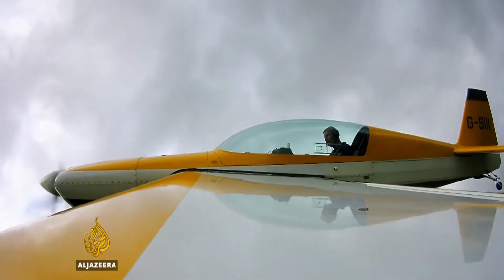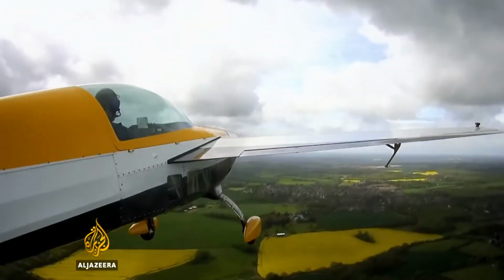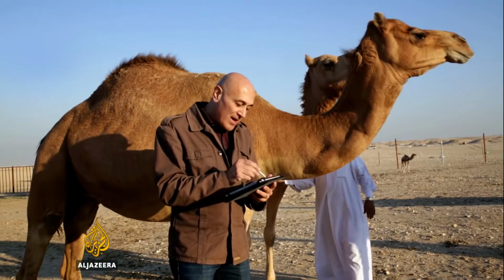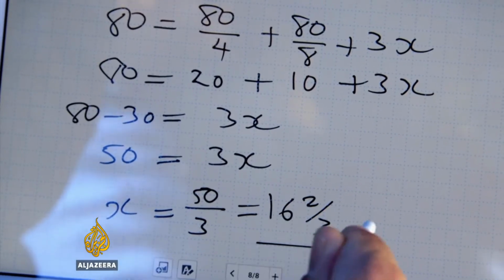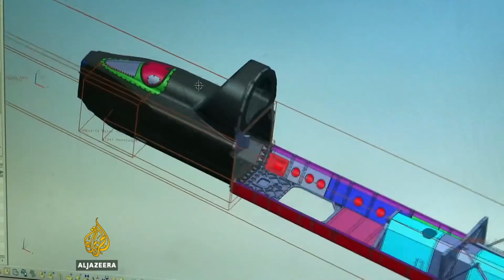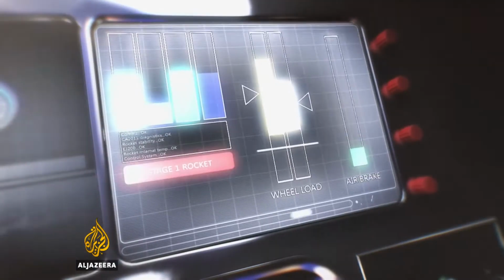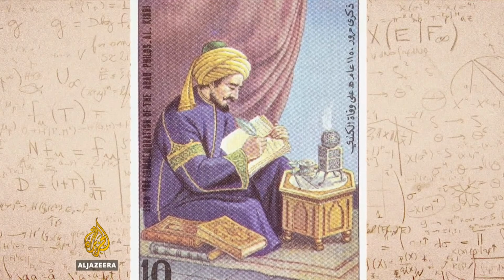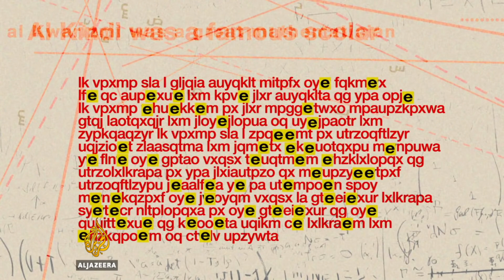Science in a Golden Age l Al Khwarizmi - The Father of Algebra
From fast cars and aeroplanes to computer encryption – mathematics underpins so much of modern life. In this episode, Jim Al-Khalili uncovers how, between the 9th and 14th centuries, mathematicians from the Islamic world helped mathematicise science and lay the foundations of algebra. He looks at the modern mathematics behind flight, and behind the record-breaking fastest car in the world, tracing the route back from these achievements to the legacy of the Persian mathematician Al Khwarizmi. We also discover the role that the Islamic world played in giving us the modern numeral system that we take for granted in everyday life. And, in the Sulemaniye Library in Istanbul, Jim uncovers a rare text by Al Kindi – perhaps the world’s earliest mathematical code breaker.